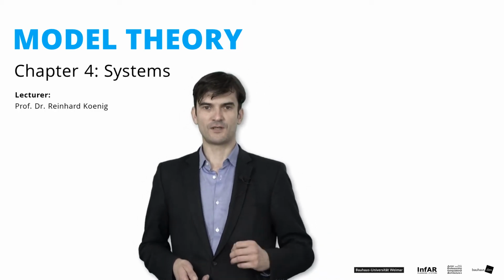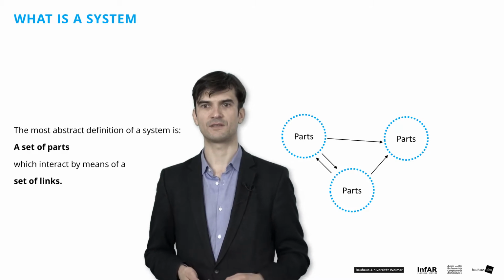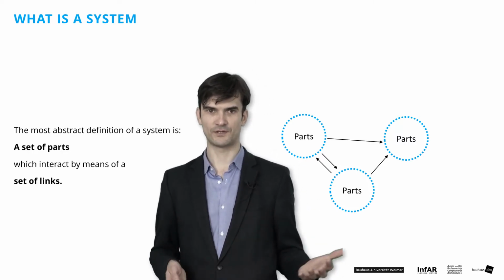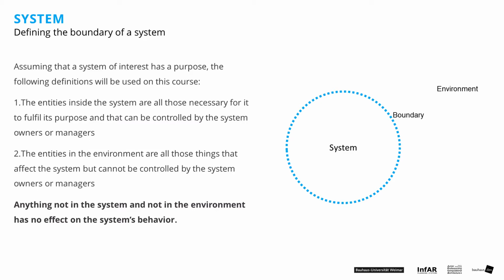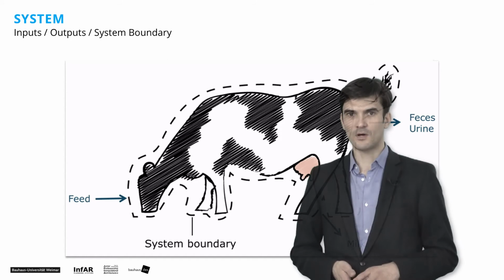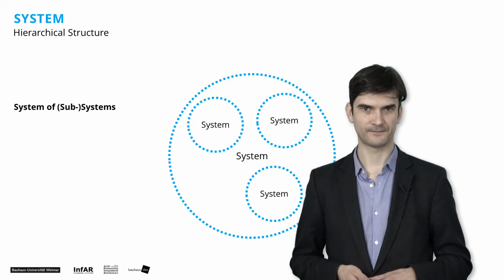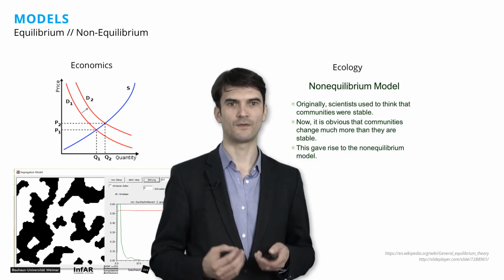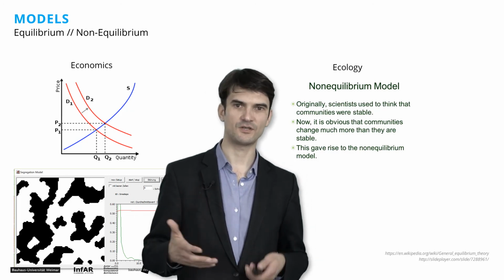Systems 01 :: What is a System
The video is part of the online course " Urban Modeling and Simulation :: UMS Basic Open". If you prefer a structured sequence for your learning process, you may check our Online Learning Platform, where you can also download additional material (code, Grasshopper definitions):